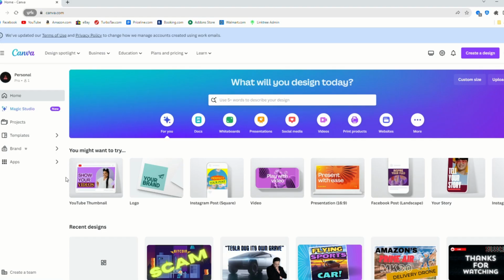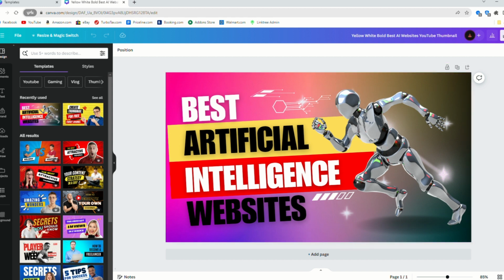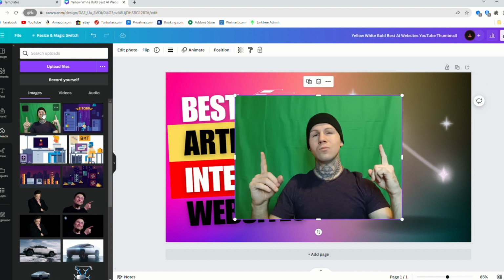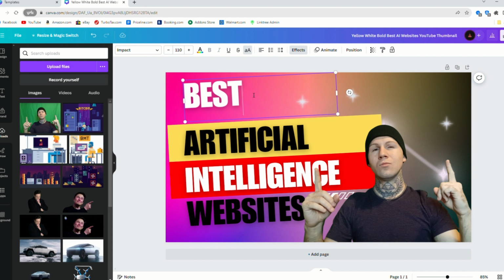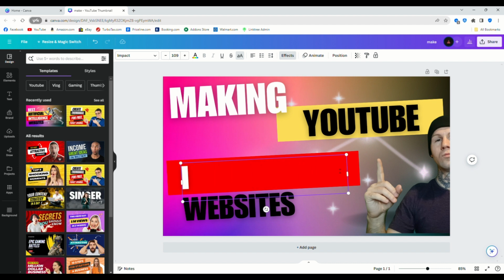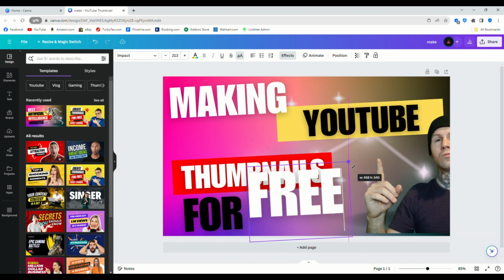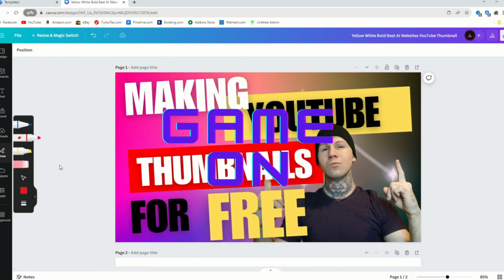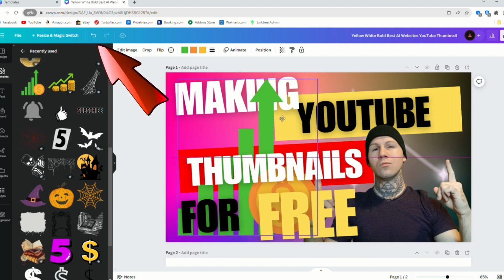How To Make Youtube Thumbnails For FREE!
In this video, i'm covering the basics on how to use Canva to make Youtube thumbnails for your videos for free.